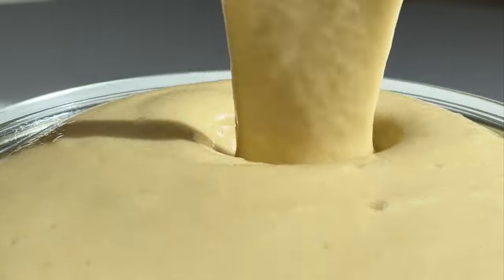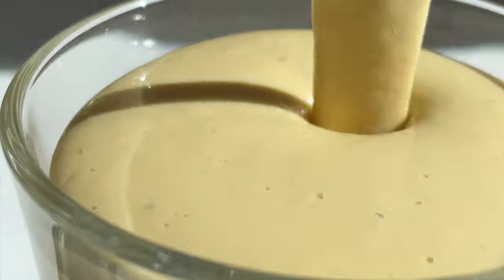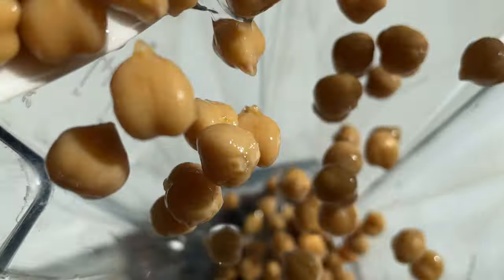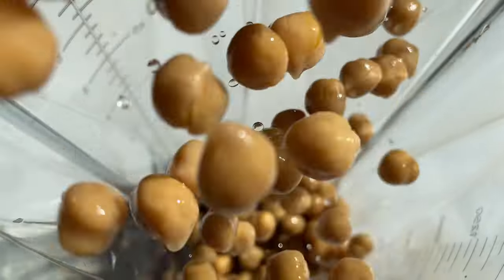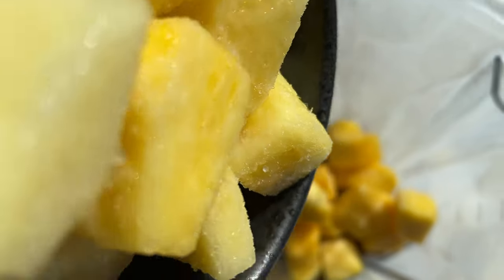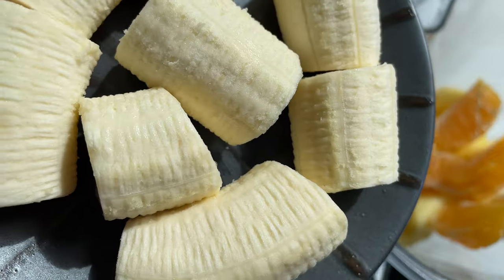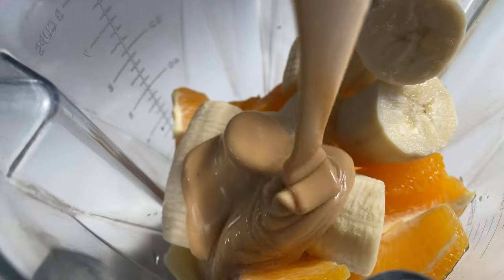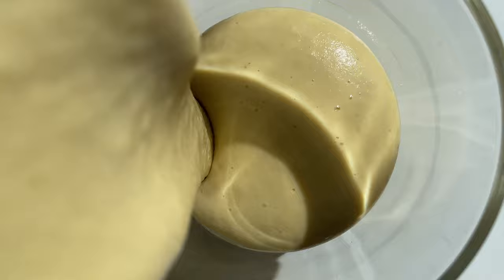High Protein Smoothie without protein powder 🤯 vegan recipes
55 grams of healthy natural protein! No protein powder, but super delicious tropical summer taste! Made with healthy whole food plant-based ingredients!
👨‍🍳 High Protein Tropical Smoothie Recipe Ingredients
1 (15oz) can chickpeas (or 1 ½ cups cooked chickpeas, 250 g)
1 cup (140 g) frozen mango (or about 1 fresh mango)
1 cup (140 g) frozen pineapple (or fresh)
1 orange
2 bananas
¼ cup (75 g) almond butter
1 ½ cup (360 ml) plant-based milk (I use soy milk)
Protein Content Total: 55 g plant-based protein
250 g cooked chickpeas = 22.15 g protein
140 g mango = 1.15 g protein
140 g pineapple = 0.75 g protein
50 g orange = 0.47 g protein
240 g banana = 1.75 g protein
75 g almond butter = 15.75 g protein
360 g soy milk = 12.78 g protein